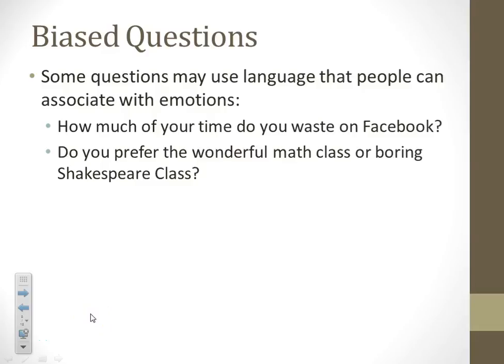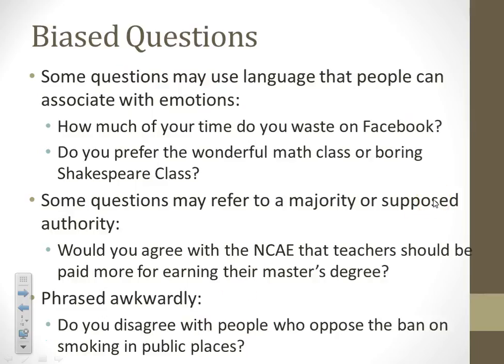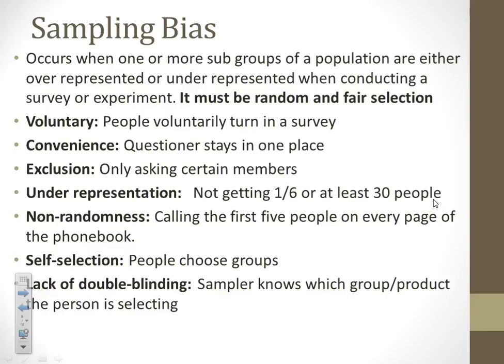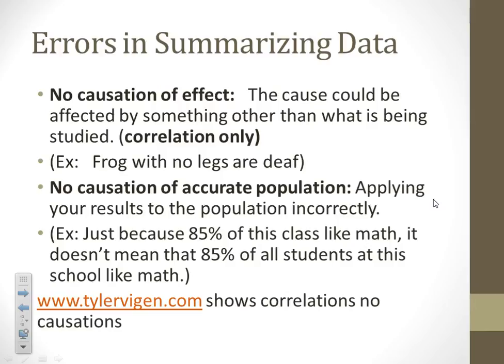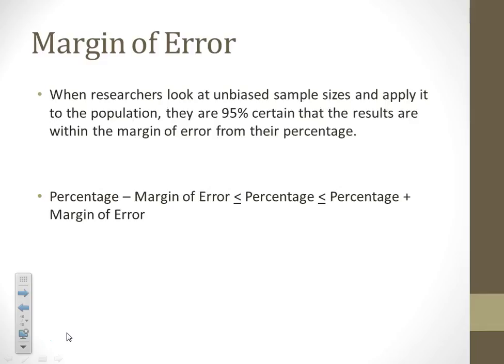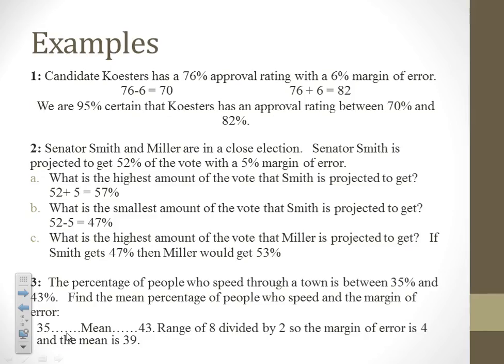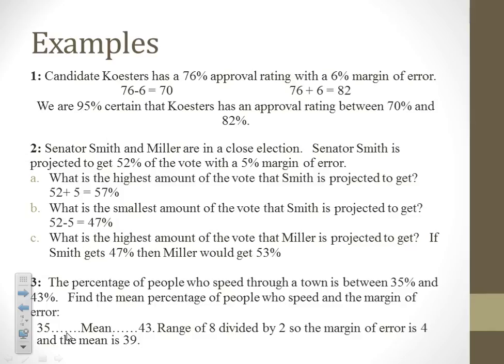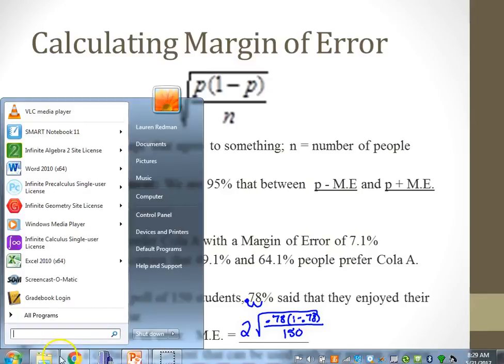Day 85 Lesson~Bias and Margin of Error